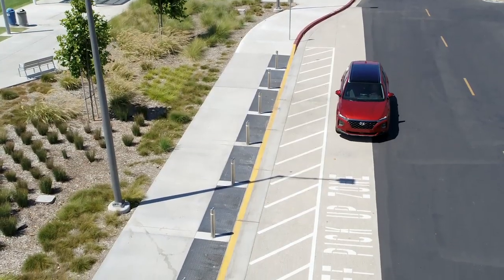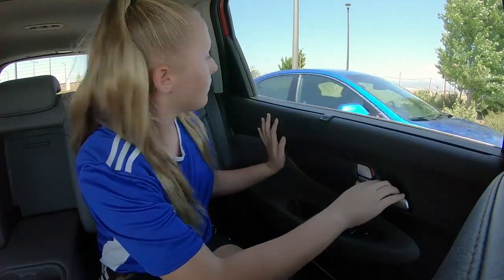hyundai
北美华人首选资讯平台！